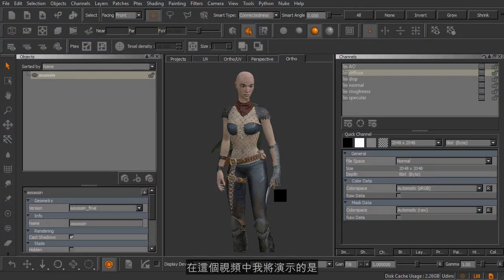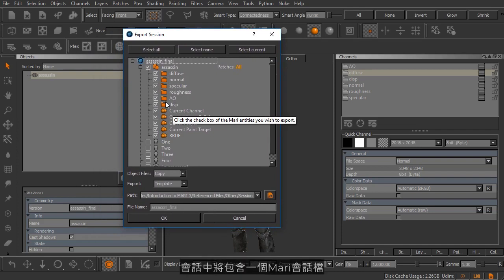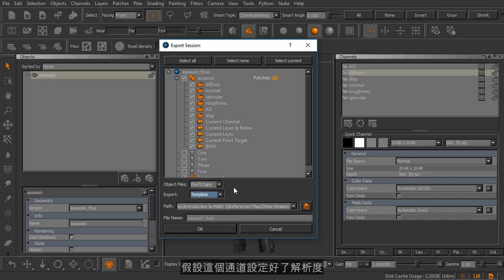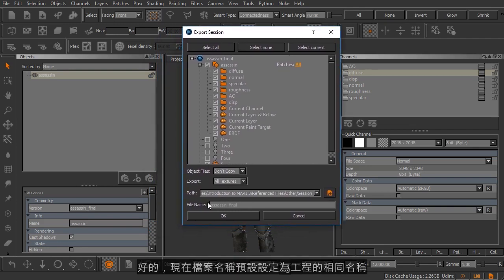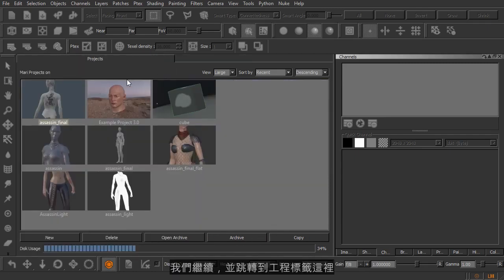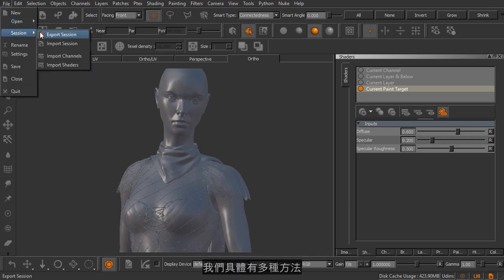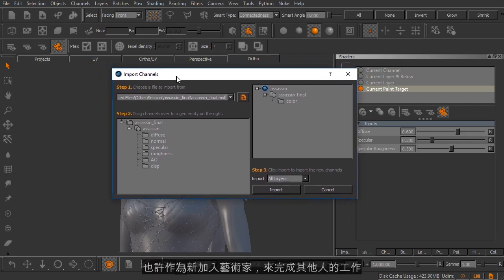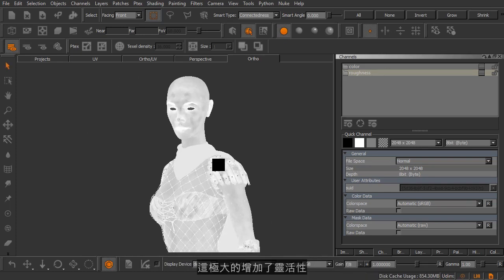MARI 入門教程第5季： 第5集運用MARI Session | 中文教程